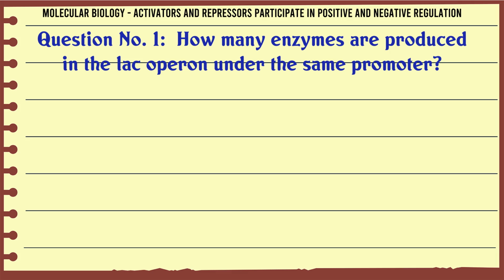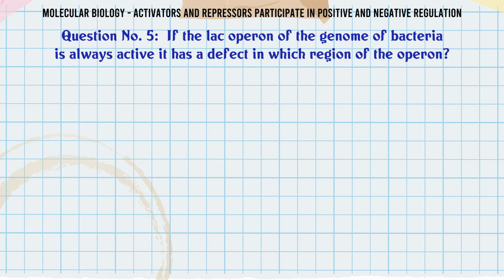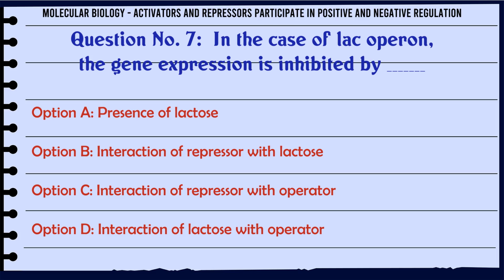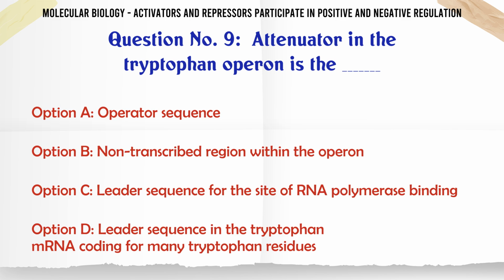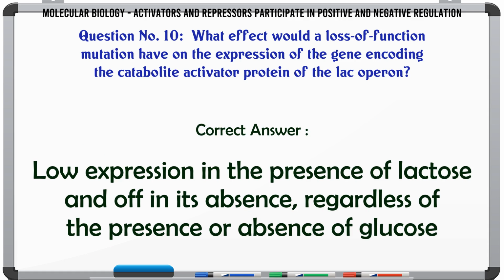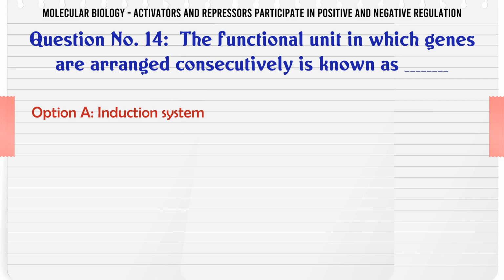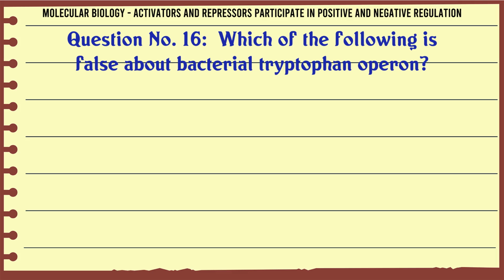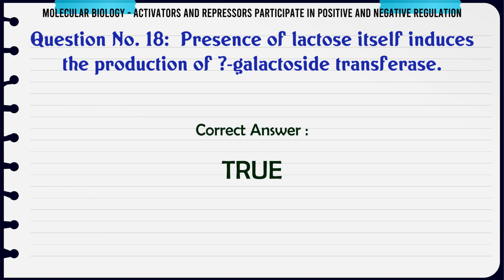Activators and Repressors Participate in Positive and Negative Regulation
Activators and Repressors Participate in Positive and Negative Regulation GK Quiz.

Question and Answers related to Activators and Repressors Participate in Positive and Negative Regulation

Find more questions related to Activators and Repressors Participate in Positive and Negative Regulation

List of top 5 Questions:

The functional unit in which genes are arranged consecutively is known as ___

Mutation in the regulatory gene of a positively controlled operon can be identified by __

Which of the following is false about bacterial tryptophan operon?

Lac operon follows a trans-acting control mechanism.

Presence of lactose itself induces the production of ?-galactoside transferase.

Content of this Video:

MCQ question answers for Activators and Repressors Participate in Positive and Negative Regulation

Important Questions in Molecular Biology

Molecular Biology MCQ Questions you must know for Interviews, Exams, and Quiz